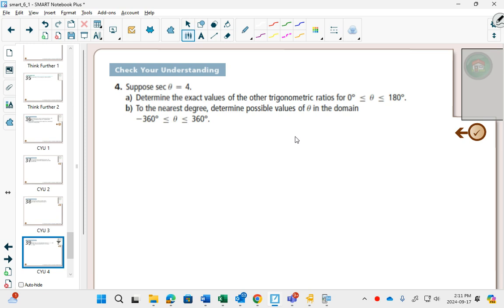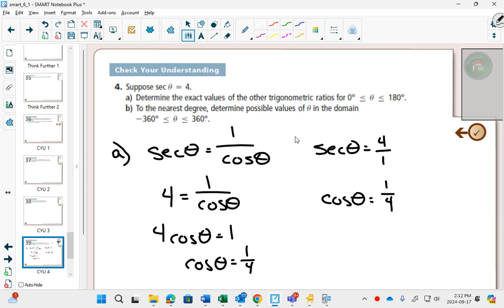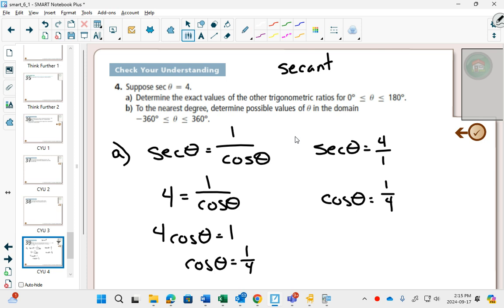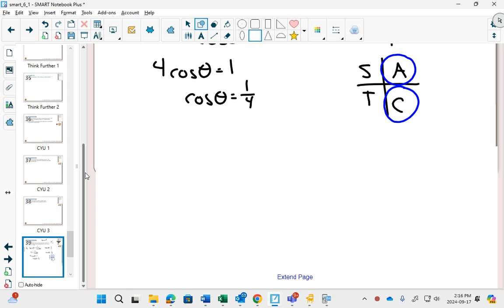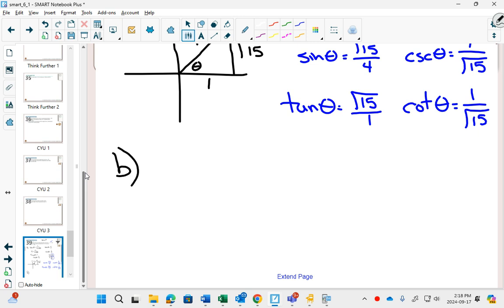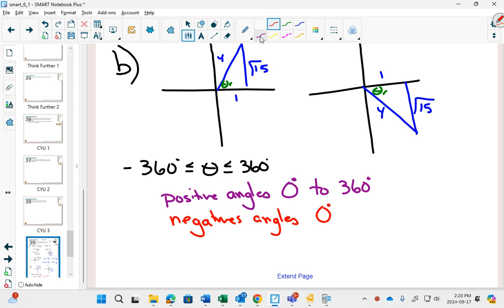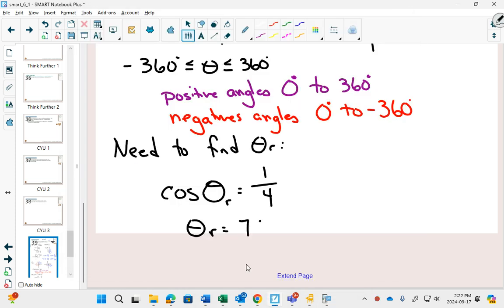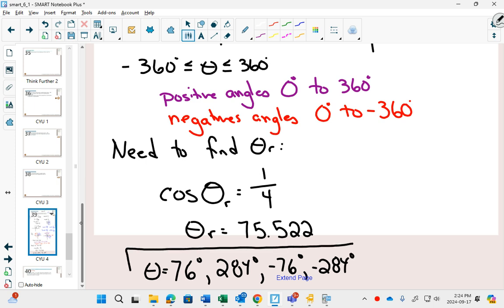40SP P5 6 1 Example 4